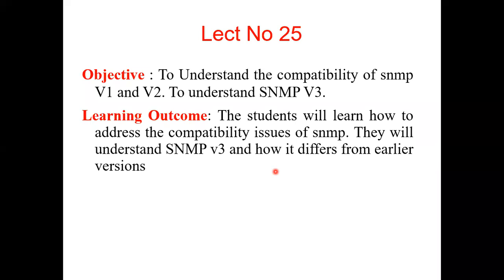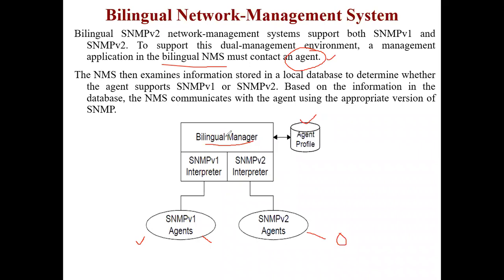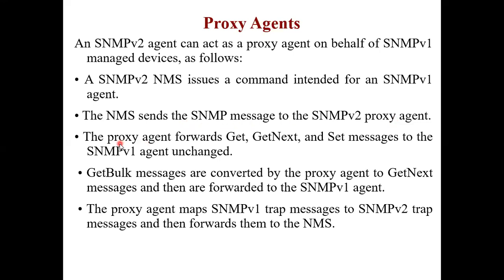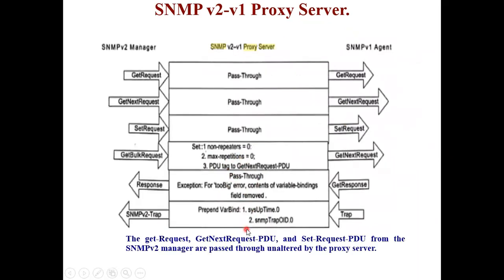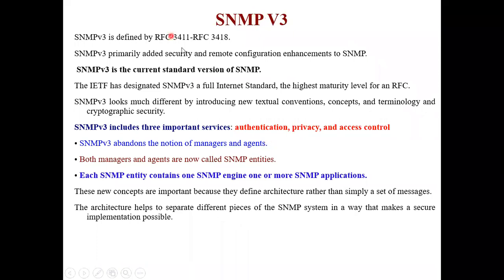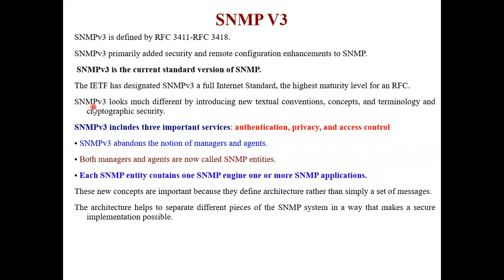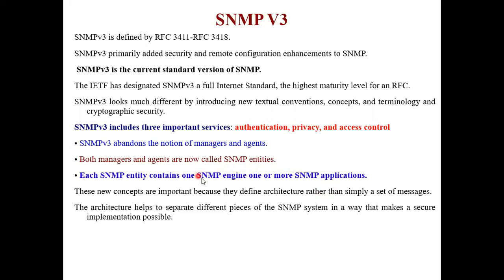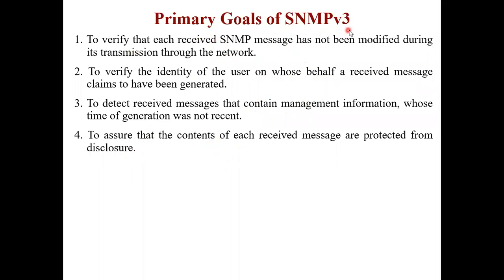NMT LECT 25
SNMP V1 and V2 Compatibility and SNMP V3